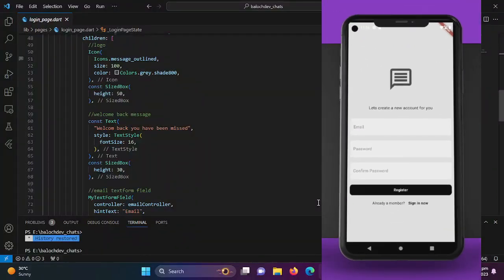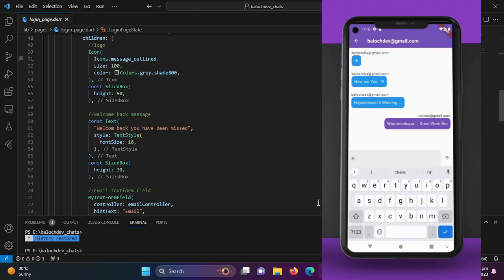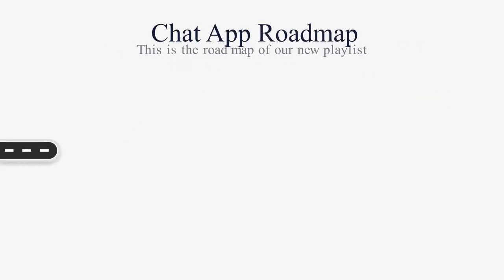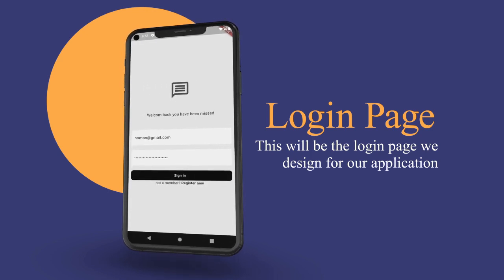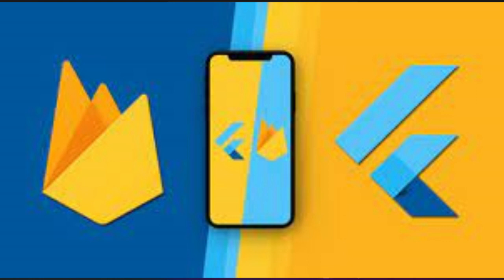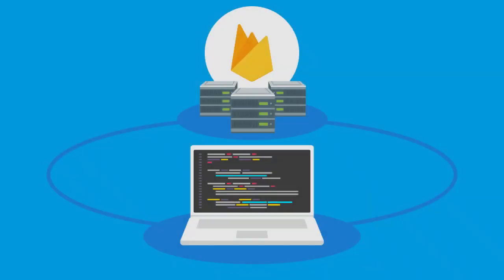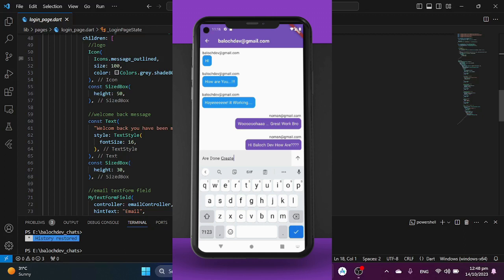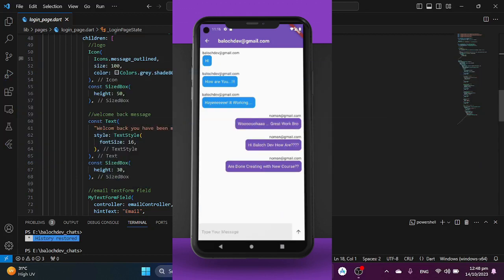Chat App • Full Tutorial From Scratch | Flutter X Firebase | Road Map | Episode 1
Welcome to Episode 1 of our thrilling series, "Building a Chat Application with Flutter!" 🚀

In this episode, we embark on a journey to create a complete chat application from scratch using Flutter, a powerful and versatile framework for mobile app development. Join us as we lay the foundation for this exciting project and outline our roadmap for the entire series.

🗺️ Here's what to expect:

Designing the Login Page: We'll craft an enticing and user-friendly login interface.
Designing the Register Page: Discover the art of creating a seamless user registration process.
Integrating Firebase: Dive into Firebase, a game-changer for real-time app development.
Firebase Auth - Creating Users and Logging In: Learn how to secure user authentication.
Saving User Details in Firestore: Unlock the power of Firebase's NoSQL database.
Showing Available Users on the Homepage: Enhance user interaction by displaying available users.
Configuring Chat Services and Designing the Chat Page: The heart of our chat app—real-time chat capabilities.

This is just the beginning of an incredible journey into mobile app development.